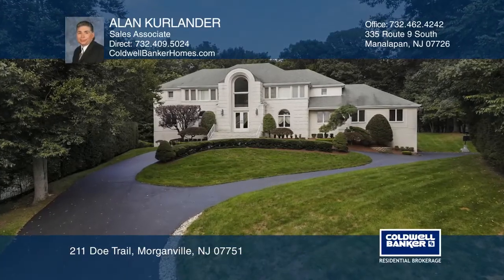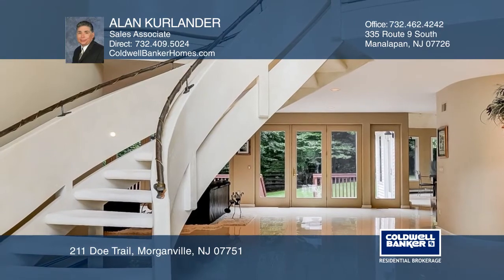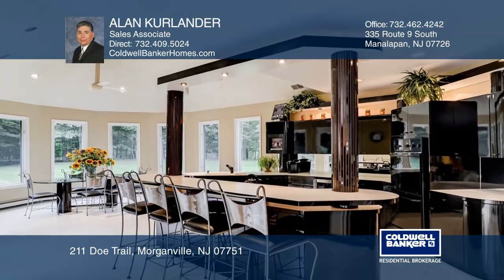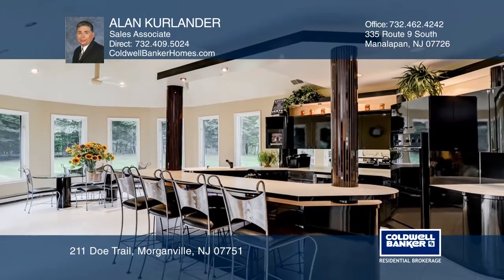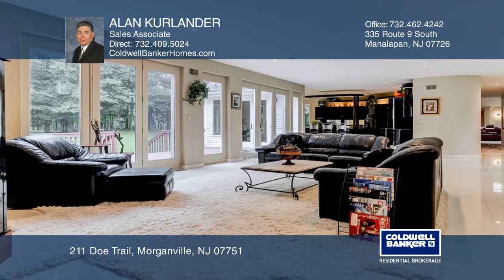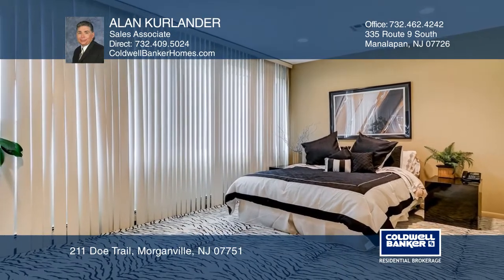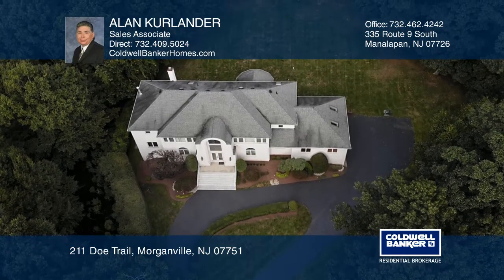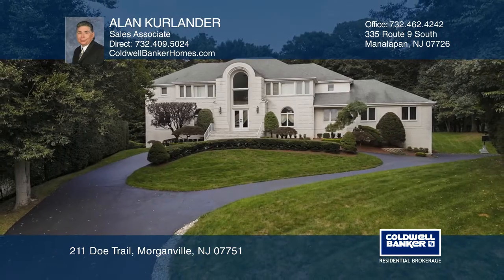211 Doe Trail Morganville, NJ | ColdwellBankerHomes.com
211 Doe Trail, Morganville, NJ

Take advantage of this amazing opportunity. Located in sought after Fawn Valley Hills, this three-sided brick colonial has five bedrooms and five and one-half baths. It has stunning curb appeal and is set atop a premium lot with a circular driveway. Additional features include a dramatic two-story g